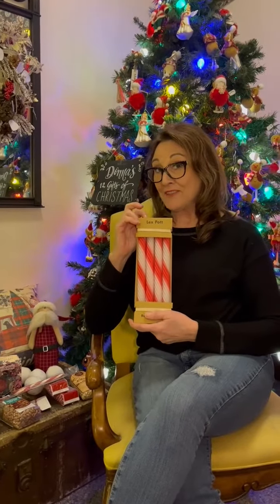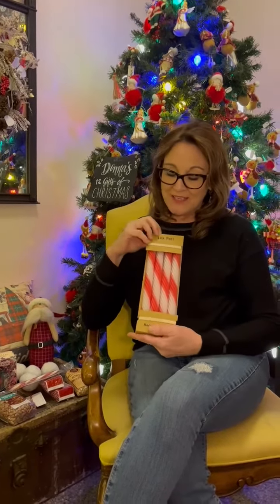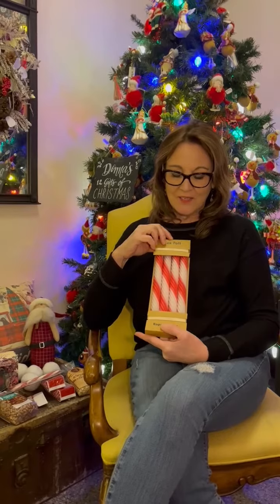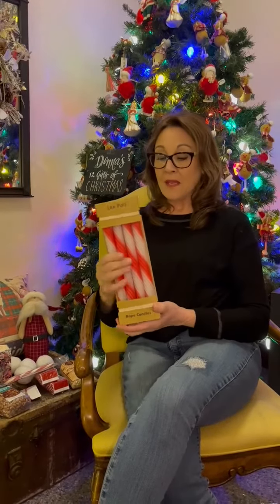Donna's 12 Gifts of Christmas Day 3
Welcome to day 3 of Donna's 12 Gifts of Christmas. Todays gift is Wiggle Candles! These candles are made right here in the building!